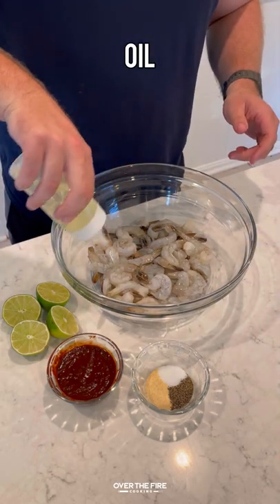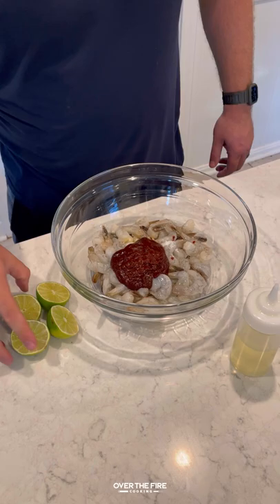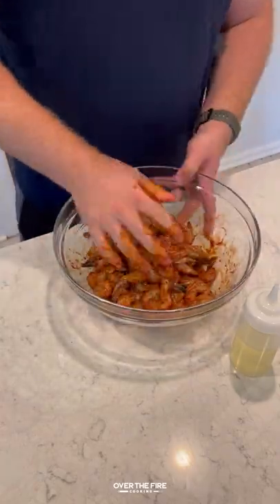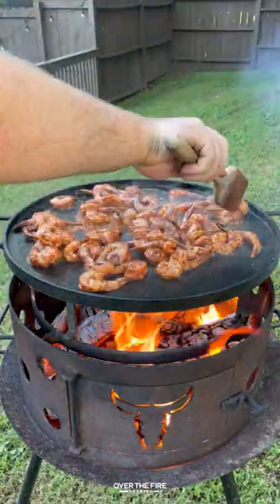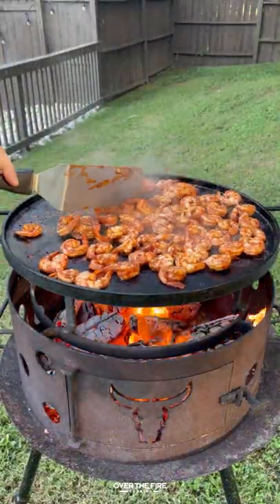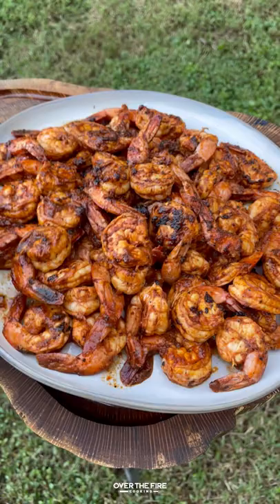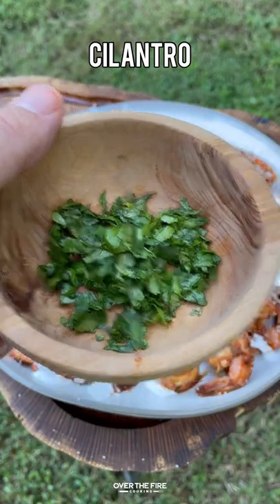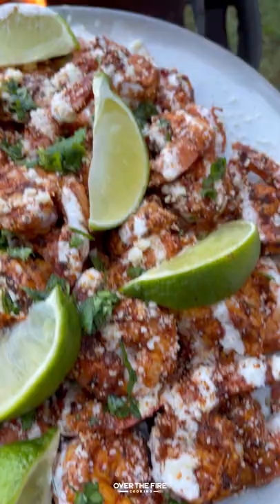Spicy Mexican Street Shrimp 🍤 🌶 🔥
Spicy Mexican Street Shrimp is two dishes in one! 🍤 🌶 🔥

Spicy Mexican Street Shrimp is a crossover between two of my favorite Mexican dishes. Those two dishes would be Mexican Diablo Shrimp and Mexican Street corn. Both dishes are fantastic on their own, but for this recipe I decided to adapt the two and wrap it all into one recipe. All it takes is a quick marinade, hot fire, some garnishes and that’s it! One platter full of spicy, citrusy and delicious shrimp.